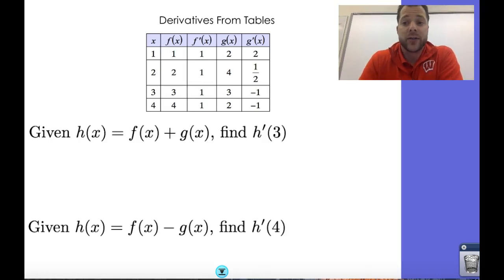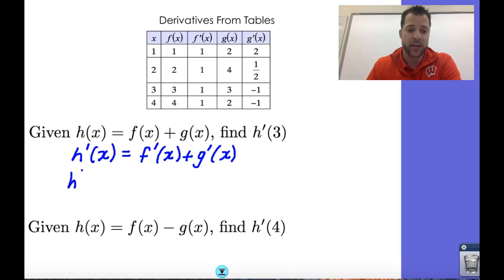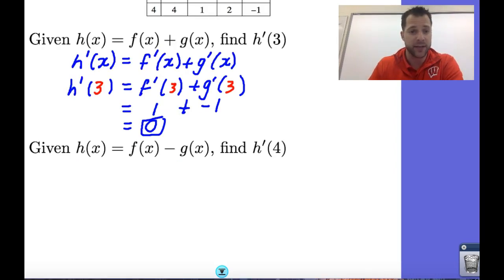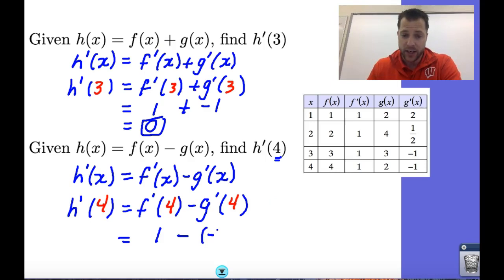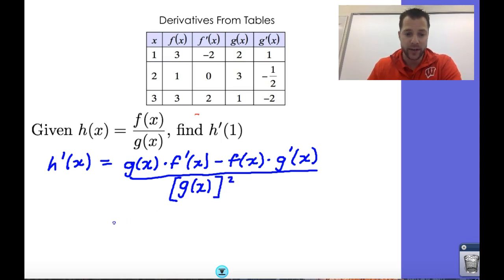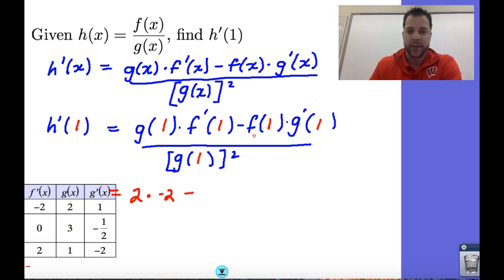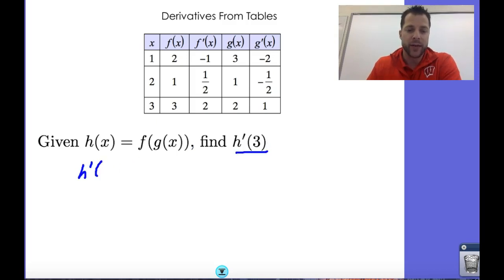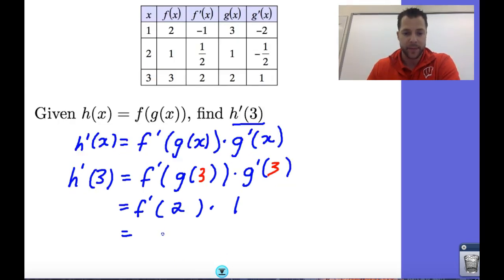Derivatives From Tables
In this video I show students how to take derivatives from tables of values.  There are several rules (Power, product, etc) that I use in this example.